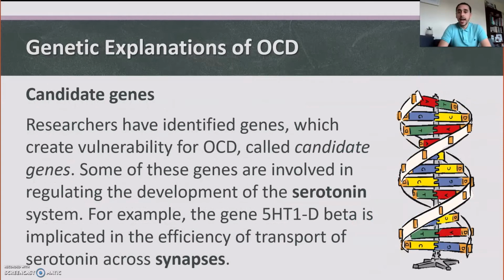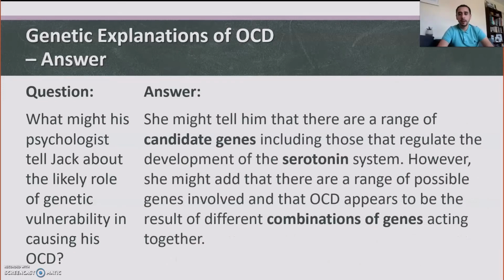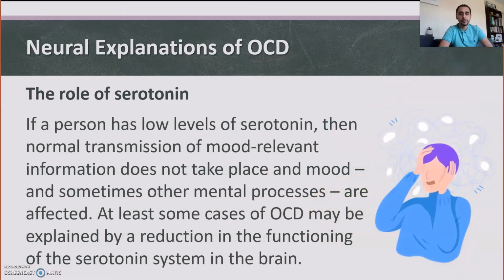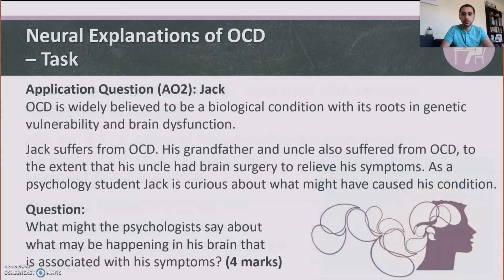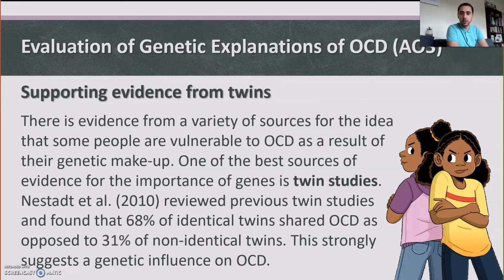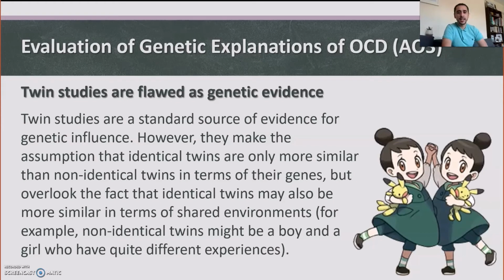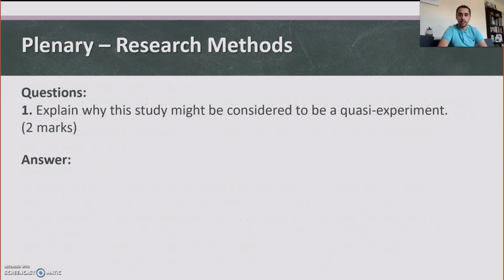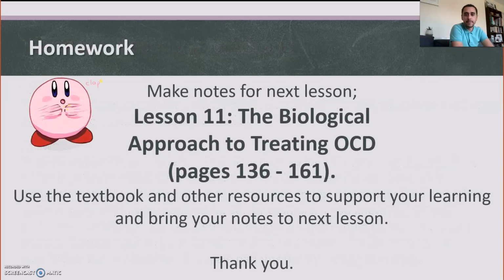Psychopathology: L10 - The Biological Approach to Explaining OCD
Starter: (0:00)
LO1: Genetic Explanations of OCD: (1:34)
LO2: Neural Explanations of OCD: (9:11)
LO3: Evaluation (AO3): (15:27)
Plenary: (21:06)